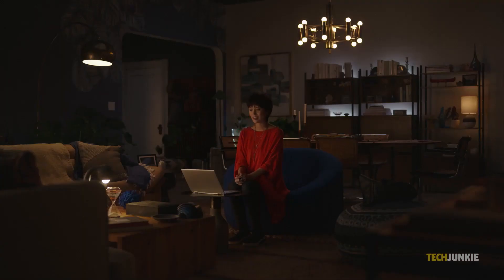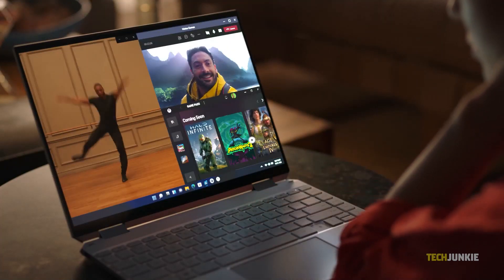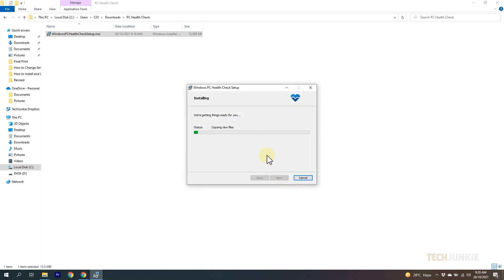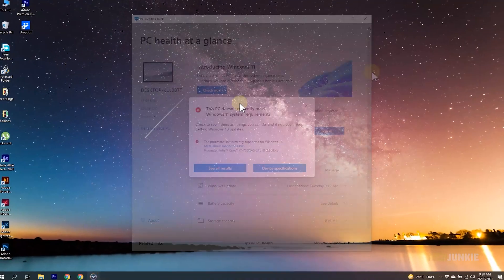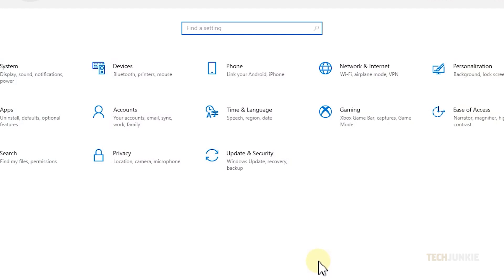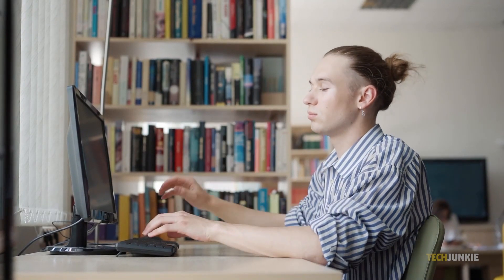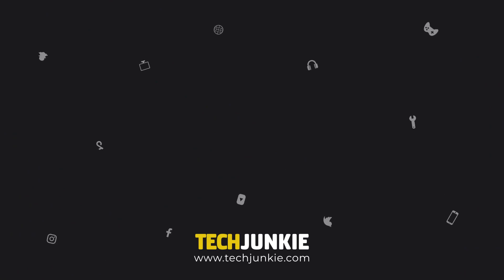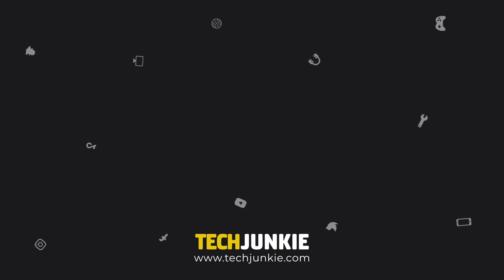How to Check if You Can Upgrade to Windows 11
The new operating system Windows 11 has recently been released by Microsoft. If you’re wondering if your computer can upgrade to the new operating system, here’s how to check your eligibility.